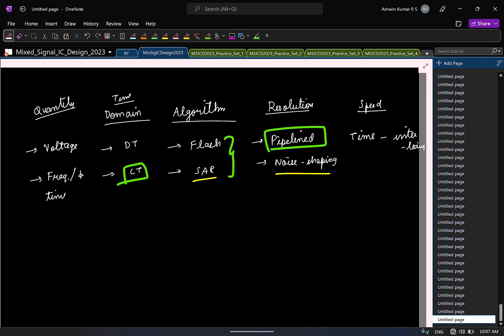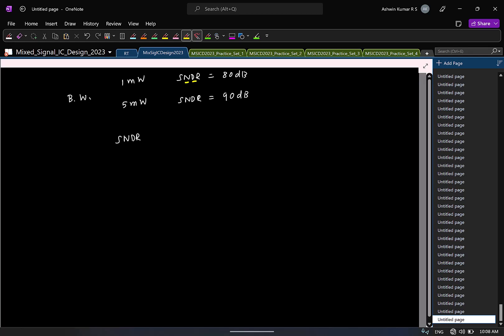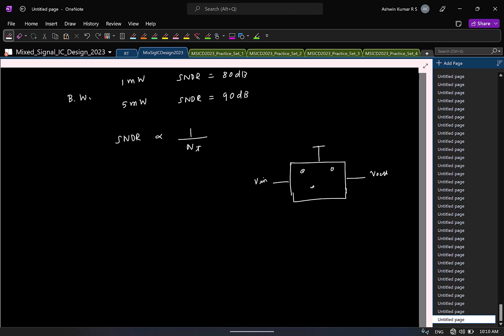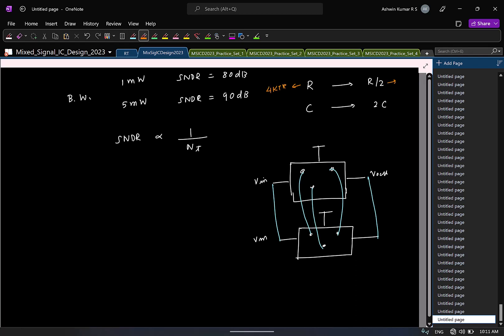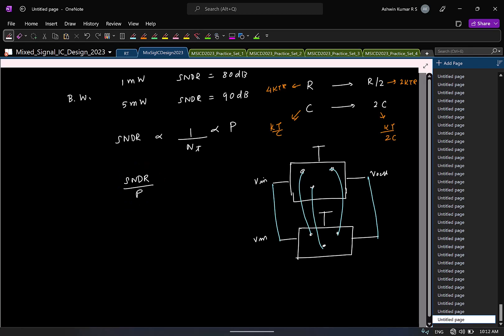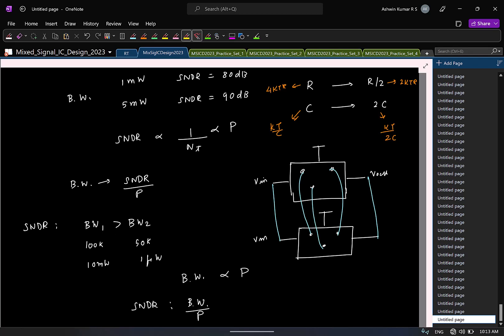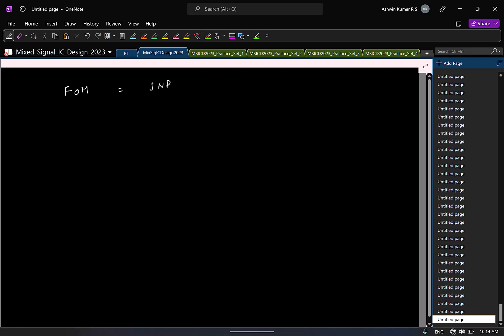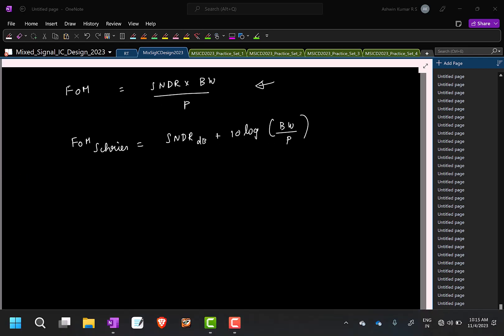Lecture 24 (3): Schrier Figure of Merit (FoM) for ADCs